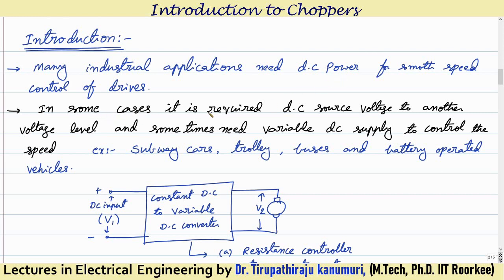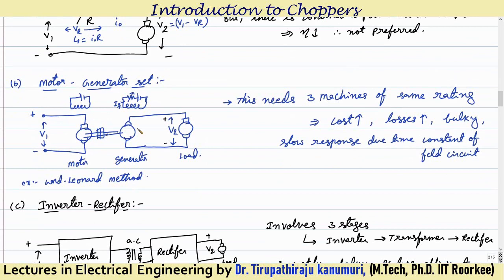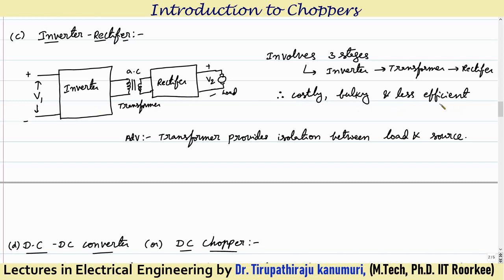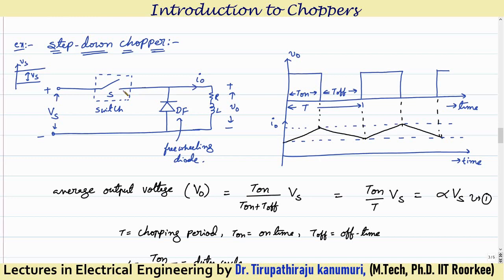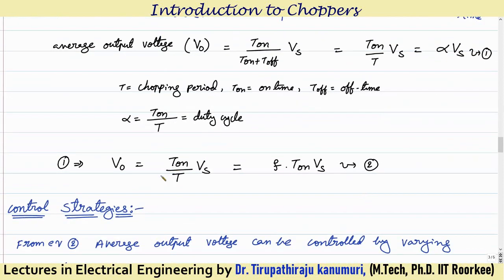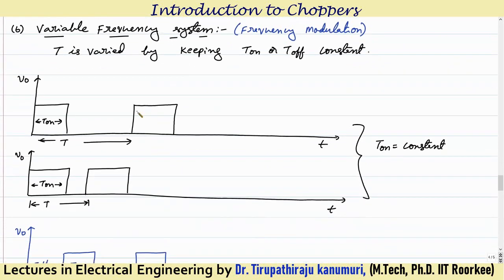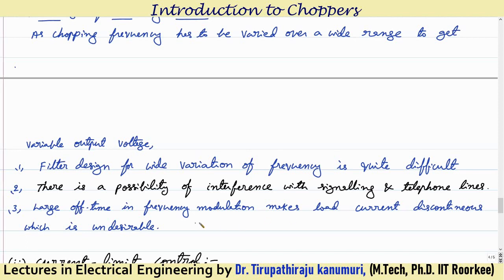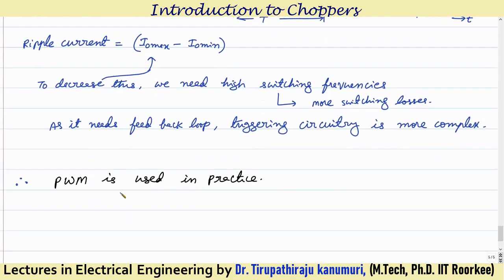PE50 Introduction to Choppers